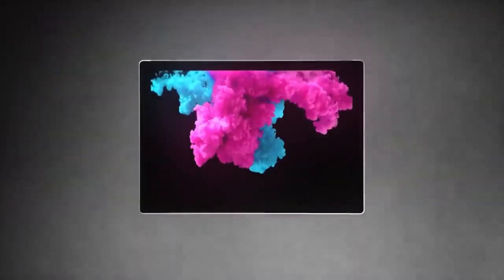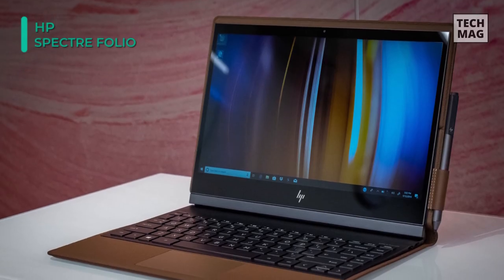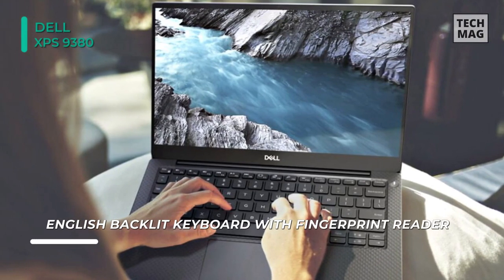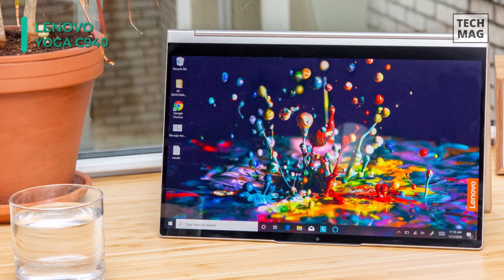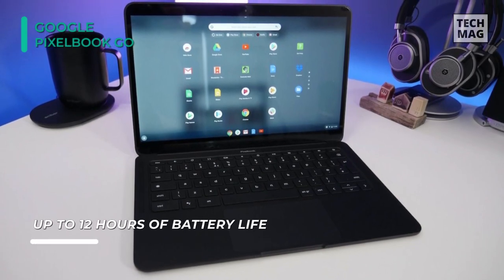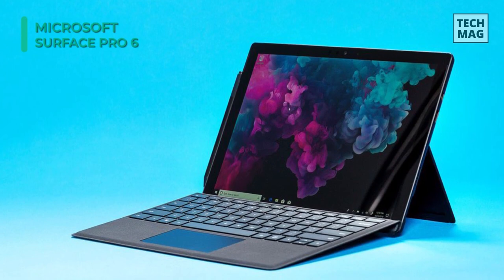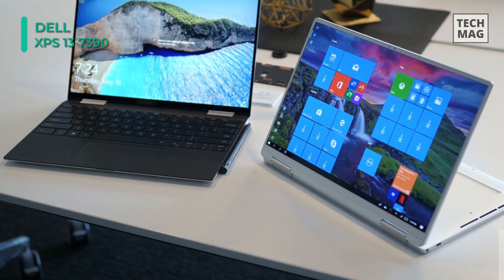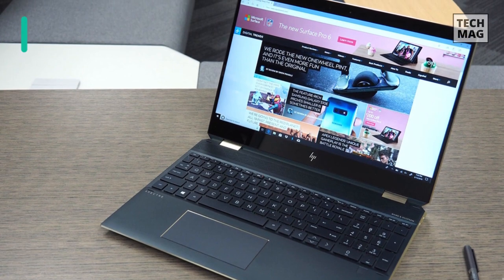BEST TOUCHSCREEN LAPTOPS!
1. HP Spectre x360 15t
2. Dell XPS 13 7390
3. Microsoft Surface Pro 6
4. Google Pixelbook Go
5. Lenovo Yoga C940
6. Dell XPS 9380
7. HP Spectre Folio

7. HP Spectre Folio: This laptop comes in a unique foldable leather profile that surrounds the entire device and allows it to be used in tablet mode. Featuring a 13.3-inch full-HD with 1920x1080 pixels IPS touch-sensitive display with a peak brightness of 400 nits and a layer of Corning Gorilla Glass 4 on top for protection. It is powered by an 8th generation Intel Core i7-8500Y processor clocked at 1.5 GHz with a turbo frequency of 4.2 GHz.

6. Dell XPS 9380: This laptop is powered by a 1.8 GHz Intel Core i7-8565U Quad-Core processor with a boost speed of 4.6 GHz, 8GB of 2133 MHz LPDDR3 RAM, and integrated Intel UHD Graphics 620, and can efficiently multitask and quickly access frequently-used files and programs. Its 13.3-inch InfinityEdge IPS anti-reflective display features a Full HD 1920 x 1080 resolution with a 60 Hz refresh rate for crystal-clear details.

5. Lenovo Yoga C940: The 14-inch UHD display with 10-point multi-touch operation offers high-quality visuals and lets you type quickly. Simultaneously, the 512GB SSD provides rapid startup and data access times for running complete projects efficiently. It comes with a 10th Gen Intel Core i7-1065G7 mobile processor that offers a powerful quad-core, eight-way processing performance.

4. Google Pixelbook Go: The Google Pixelbook Go laptop comes with Google Assistant built-in, it can help answer your questions, get things done, manage your schedule, and more. Specs-wise, it's equipped with an 8th generation Intel Core m3 processor, 8GB of RAM, and a 64GB SSD. Its 13.3-inch display, driven by integrated Intel UHD graphics, has a 1920 x 1080 Full HD resolution and supports multi-touch inputs, so you can quickly write, draw, and navigate intuitively.

3. Microsoft  Surface Pro 6: Weighing just 1.70 pounds and measuring just 0.33-inch thin, it features a magnesium design with hidden perimeter venting. You can use the multi-position Kickstand and the Surface Pro Type Cover to turn the Surface Pro into a laptop. It also features a 12.3-inch PixelSense Display with a 2736 x 1824 screen resolution and a 3:2 aspect ratio.

2. Dell XPS 13 7390:Meet up the all-new Dell XPS 13 7390 Laptop. This laptop debuts a visual experience with an innovative InfinityEdge FHD display with fantastic detail and color. You can enjoy a breathtaking screen that seems endless with a refined InfinityEdge HDR display. The anti-reflective screen combined with superior 500-nit brightness frees you to enjoy your entertainment outdoors. Built-in sensors allow instant start-up when you fold up your computer, no matter what power mode.

1. HP Spectre x360 15t: The system is powered by an 8th Generation Intel Core i7-8750H processor. It has 8GB RAM, a 512GB SSD Hard Drive, Internet connectivity only through 802.11 Wi-Fi, an integrated webcam, and a microphone. There are also built-in speakers utilizing Bang & Olufsen Sound technology that offers a better audio experience. You can edit photos with precision with a 15.6-inch diagonal high definition, micro-edge display you can genuinely bring your visions to life in vivid detail.